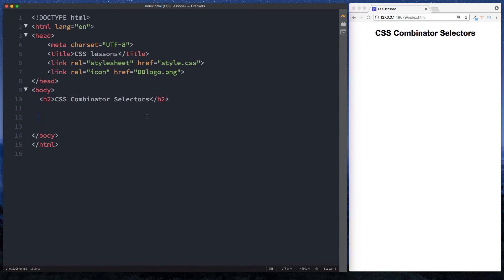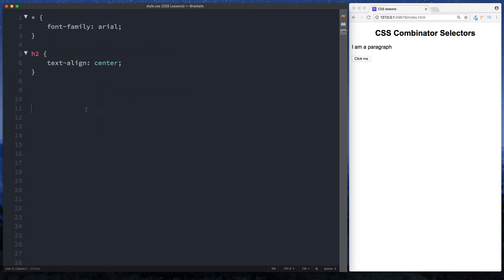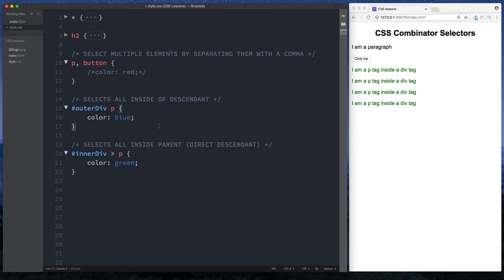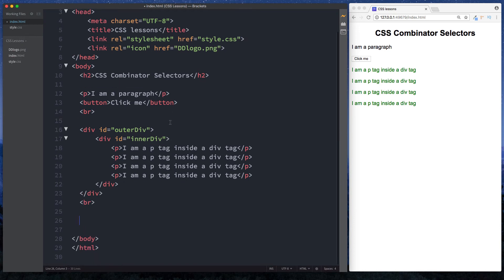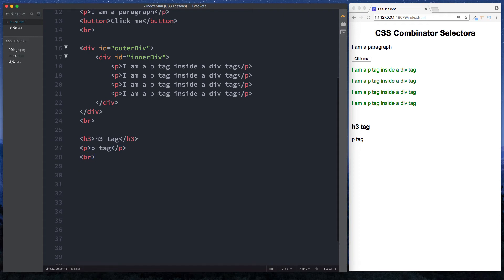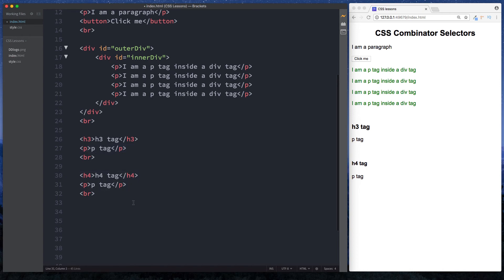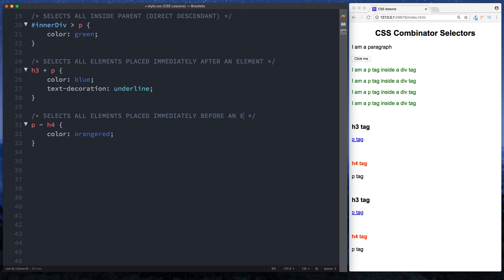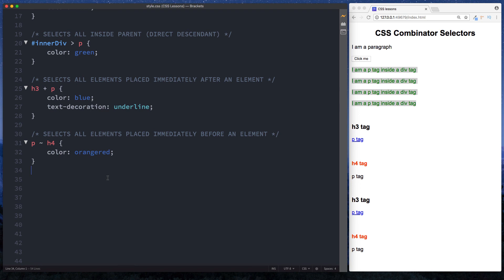#7 - How to write CSS Combinator Selectors - CSS Full Tutorial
In this css selectors lesson we take a look at css combinator selectors and how they can be used to select html elements. We look at selecting multiple elements, direct descendant elements and much more.